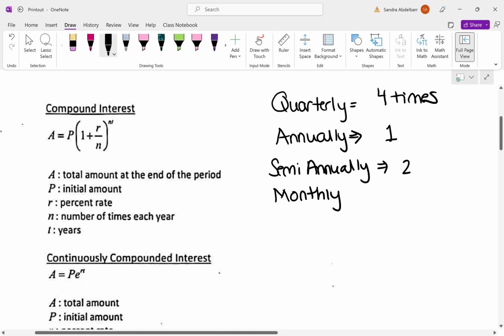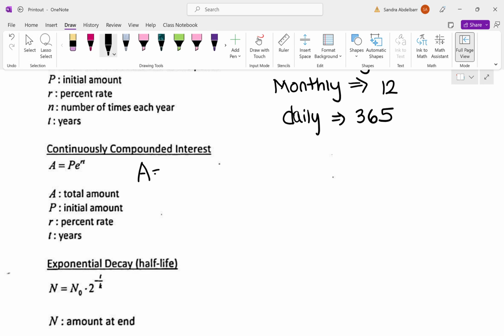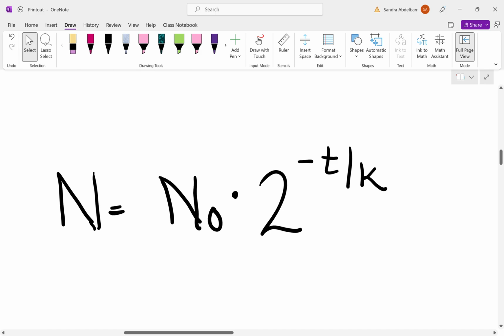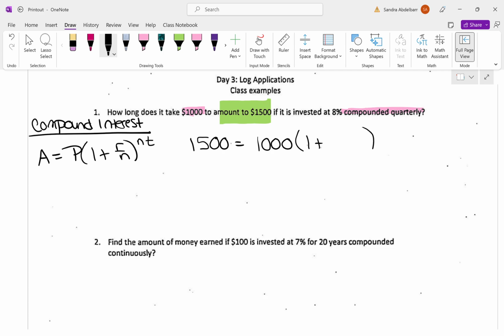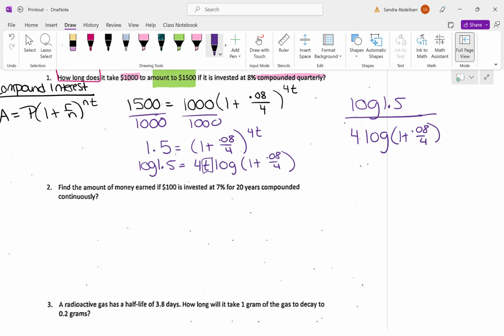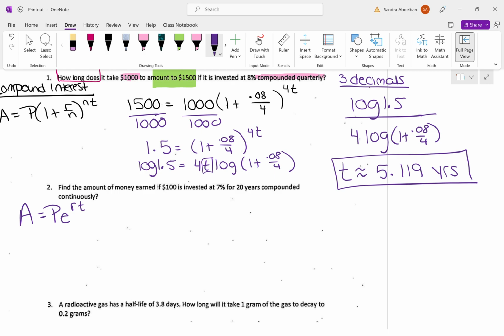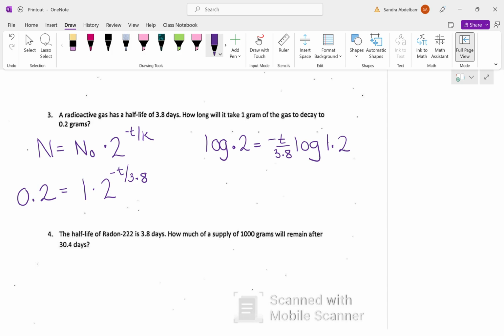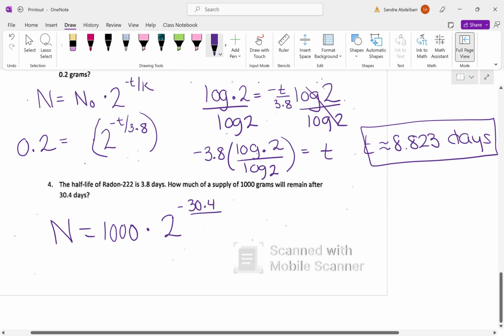Alg 2 H - Logs Part II Word Problems